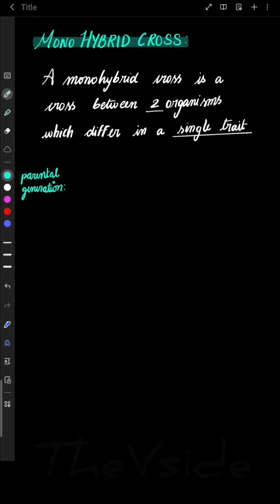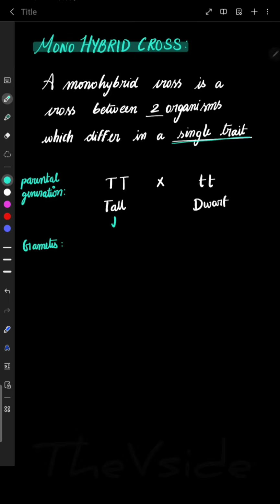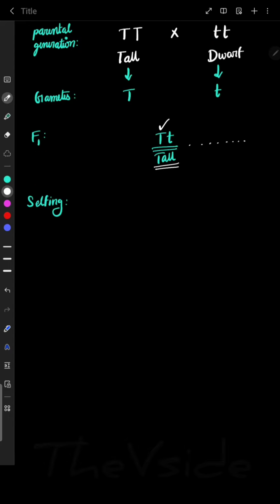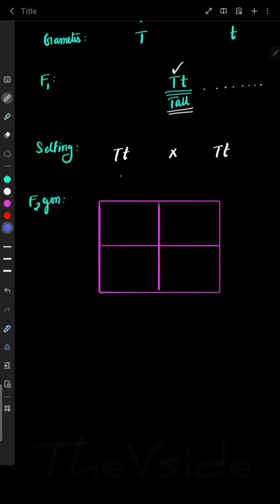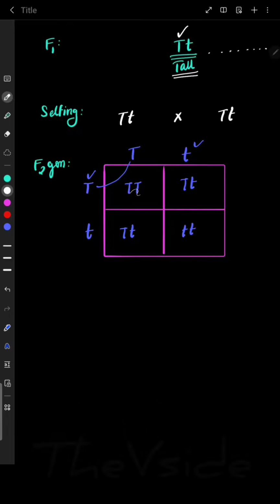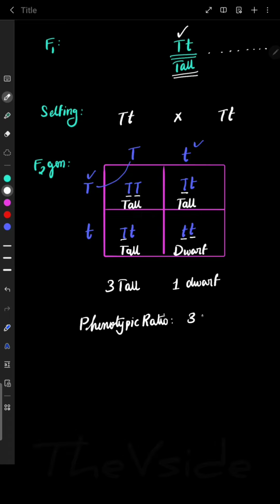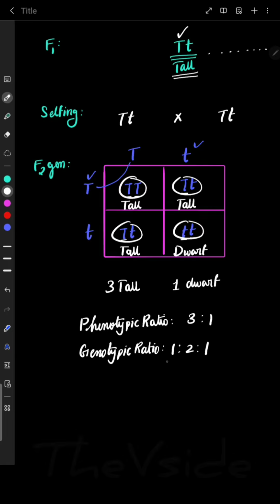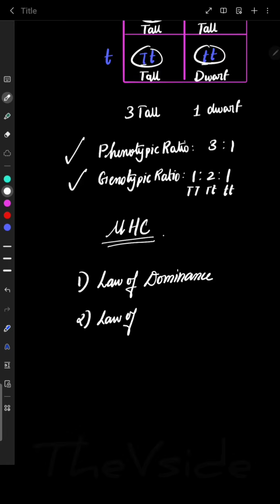Monohybrid cross of Mendel Tall x Dwarf pea plant